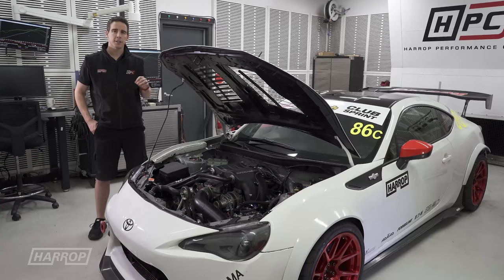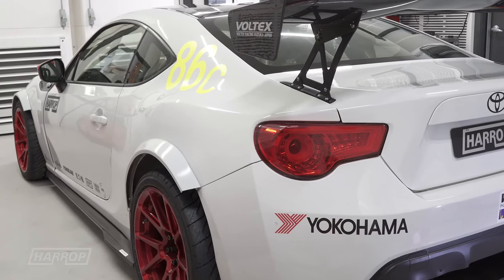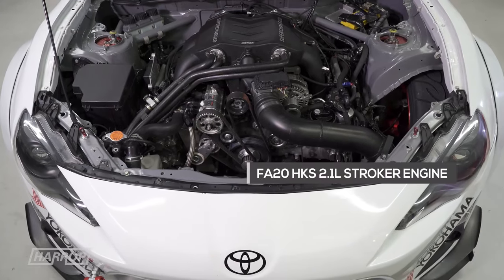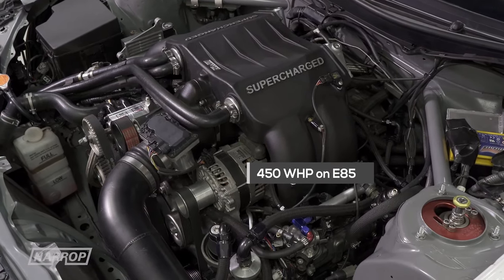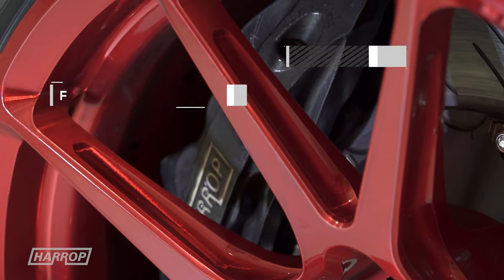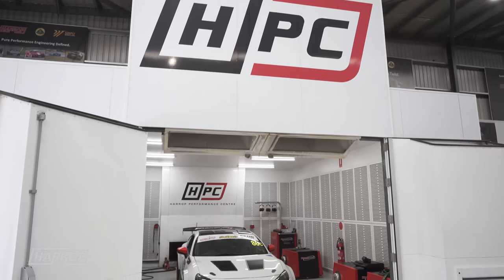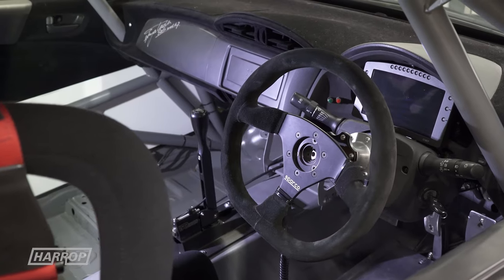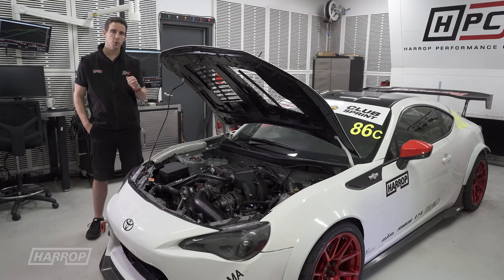WTAC 2019 | Harrop 86-BRZ Clubsprint Lap Record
Our Toyota 86 MK2 was back on track for WTAC at SMP after winning Clubsprint at SA Time Attack earlier in 2019 at The Bend Motorsport Park International Circuit.

Utilizing the same TVS1320 Supercharged engine combination with 2019 improvements to chassis setup and tuning we were able to reset the WTAC Clubsprint Lap Record for the chassis with a 1:39.77 whilst finishing in the Top 5 overall.